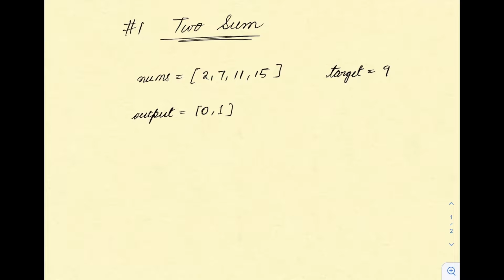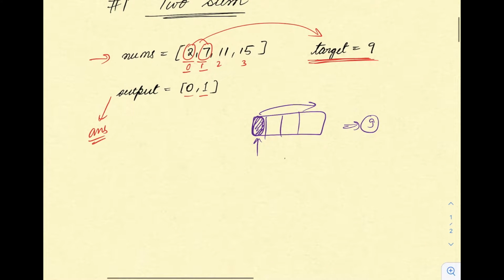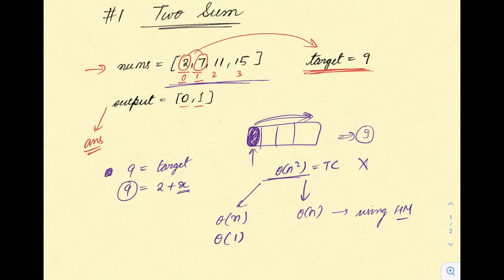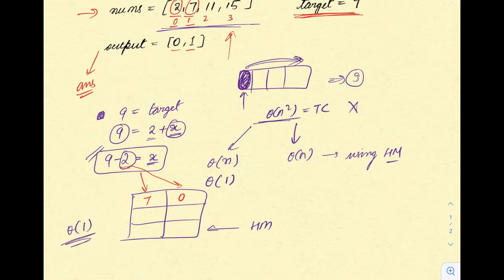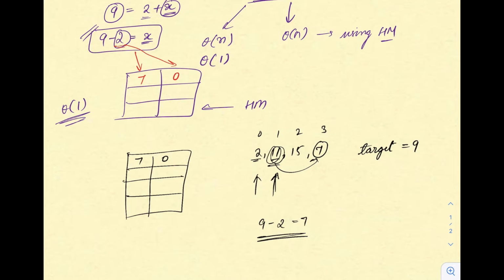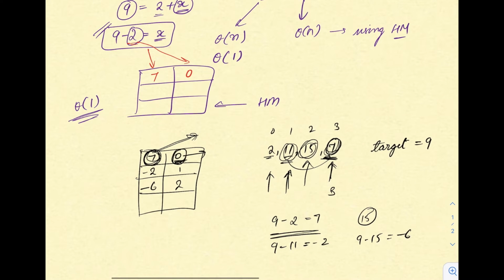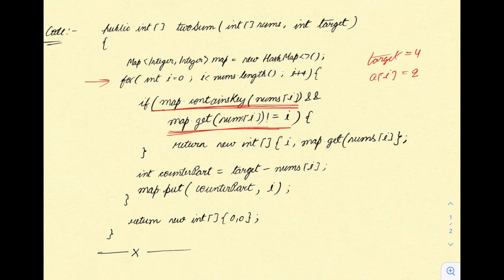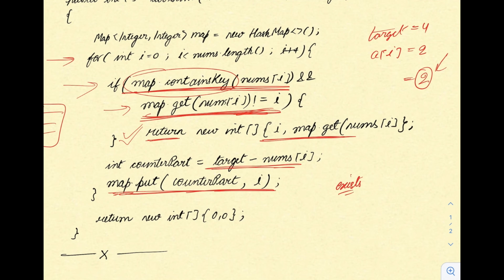Leetcode | Easy | 1 | Two Sum | Java | Using HashMap | O(n)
leetcode two sum problem